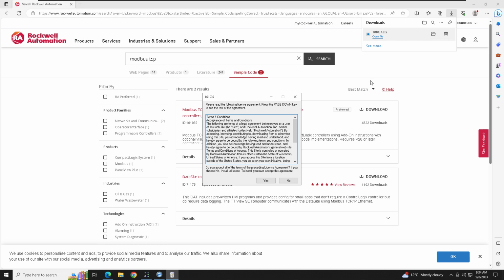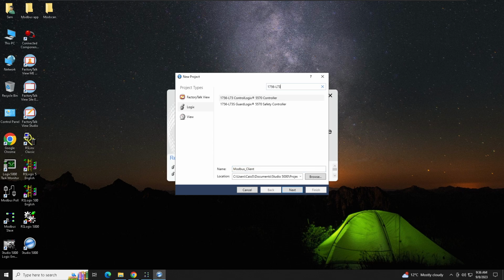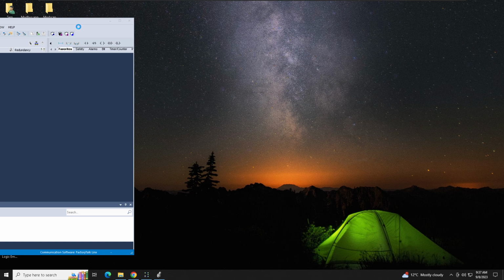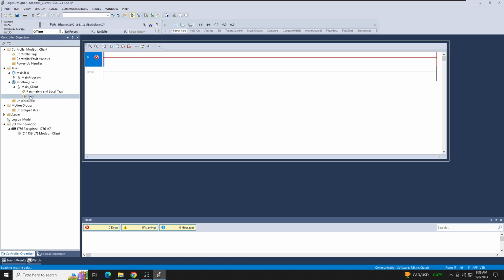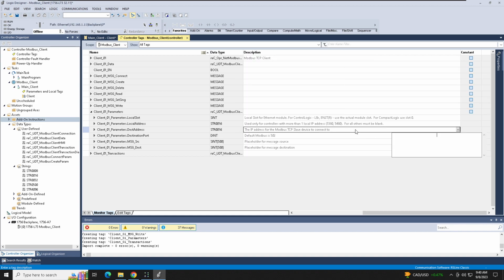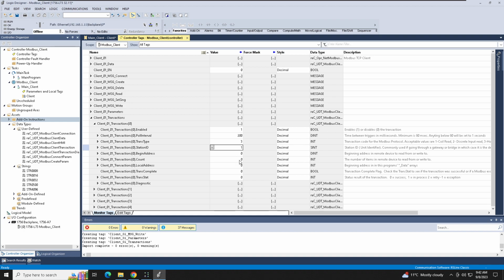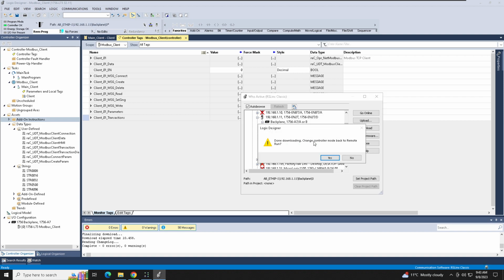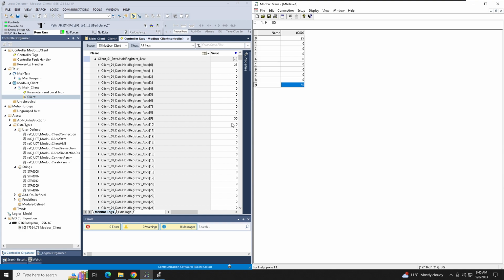Studio 5000 ControlLogix Modbus TCP Client Setup